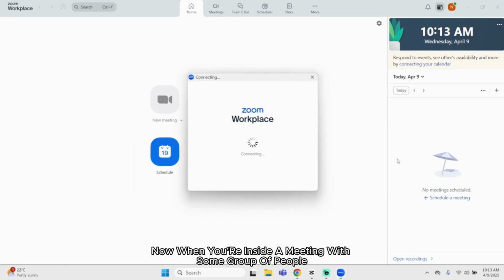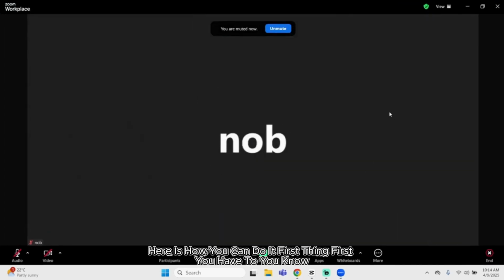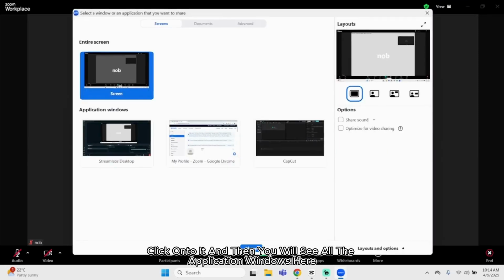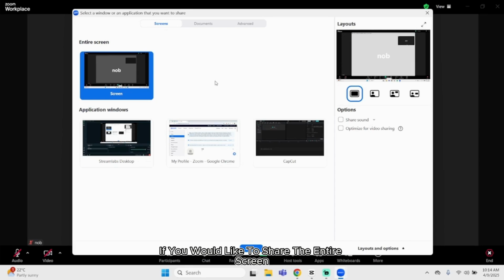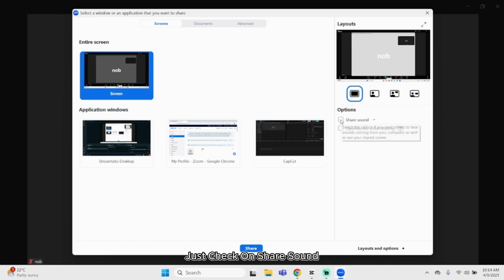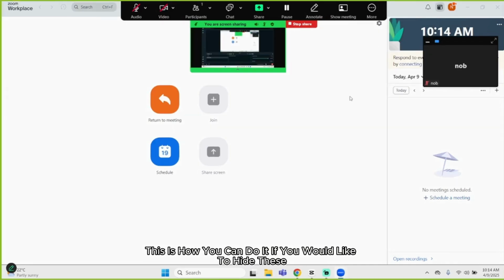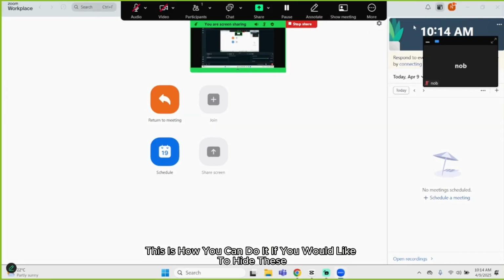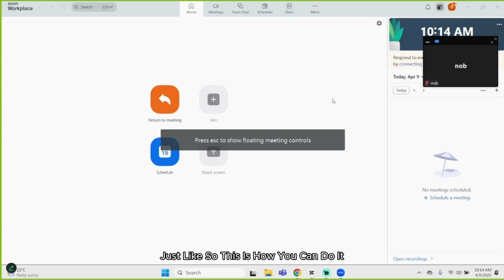How to Share Sound on Zoom – Easy Zoom Tutorial (2025)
Learn how to share your computer’s sound during a Zoom meeting or webinar with this step-by-step tutorial. Perfect for presentations, music sharing, or any scenario where audio sharing is needed.

⏱️ Timestamps:
00:00 Introduction
00:30 How to Share Screen on Zoom